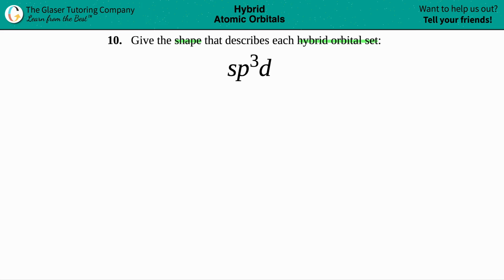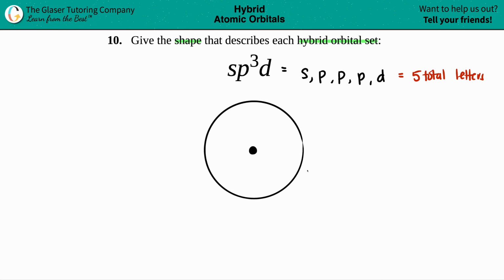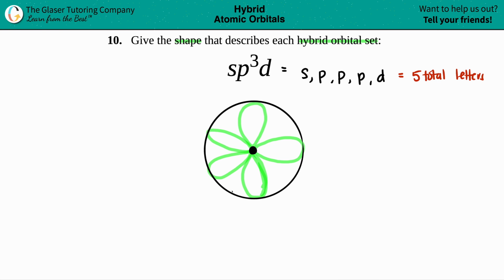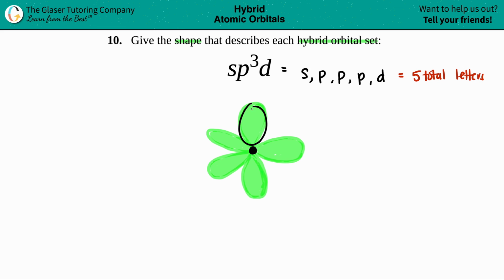8.10b | How to draw the shape of a sp3d hybrid orbital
Give the shape that describes each hybrid orbital set:
sp3d